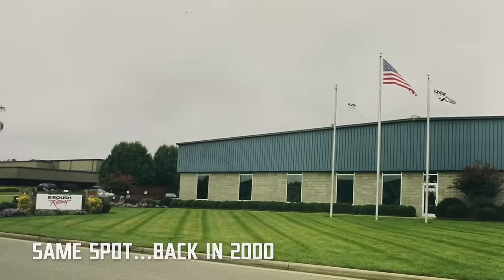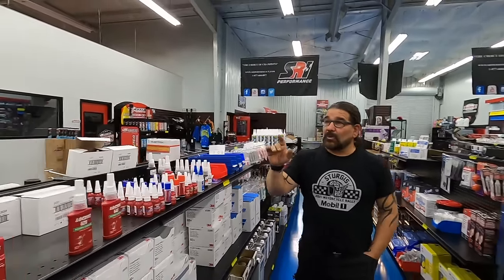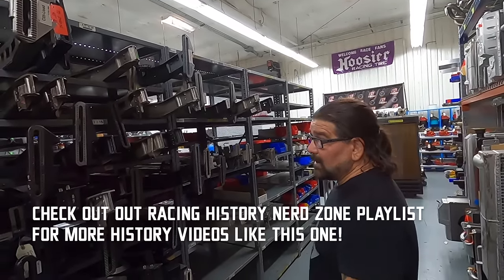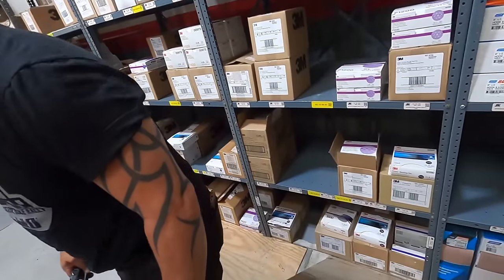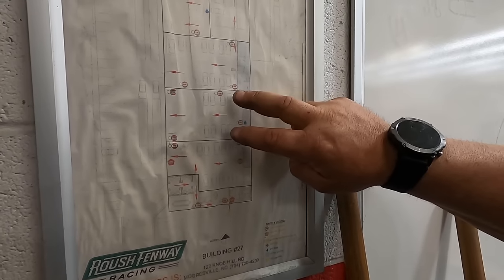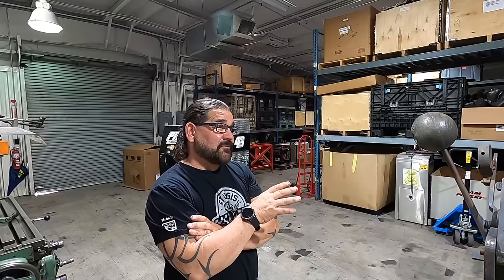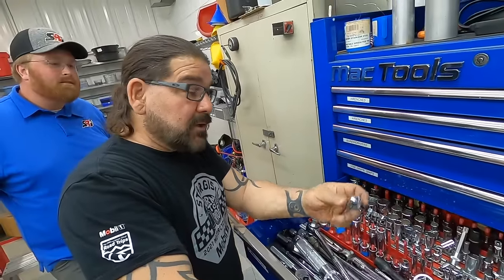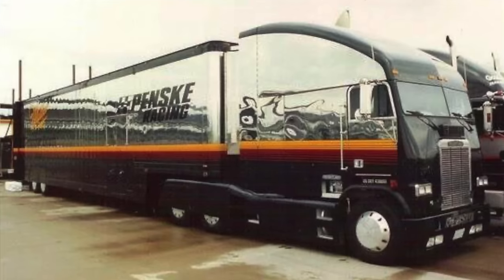Roush Racing's Former NASCAR Shop History Tour: Mark Martin & Jeff Burton's Glory Days Built Here!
Jack Roush started his NASCAR Cup series team with Mark Martin back in 1988. Ten years later THIS building became home to the all new Roush Racing team in the 99 car with Jeff Burton. This was a TOTALLY separate operation from the original teams in Liberty NC for two years until Mark and the 6 team moved in with Jeff for 1998. In 1998 Mark Martin had one of the most dominant seasons of his career winning 7 races and 22 top fives. This building in Mooresville NC is where it all came from. Jeff Burton won his very first cup series race here with our tour guide Tony "Rambo" Liberati working on the crew. After Jack built the current hoe of RFK Racing in 2001-ish this facility became home to the Busch (Xfinity) series and Craftsman Truck series teams!  Now it his home to SRI Performance and you can walk in to see it for yourself 5 days a week!

Mitchell: @stapleton42_
Logan: @Logann42_